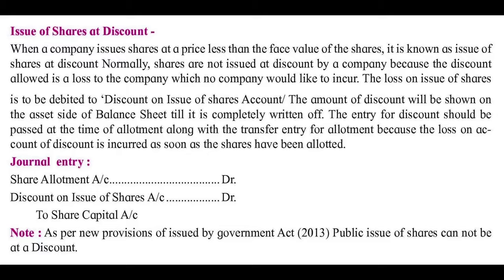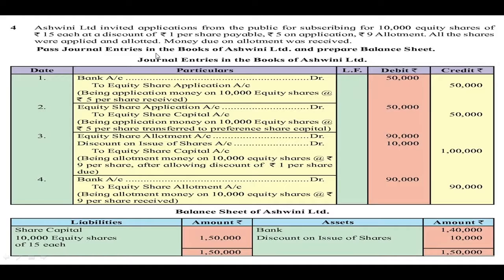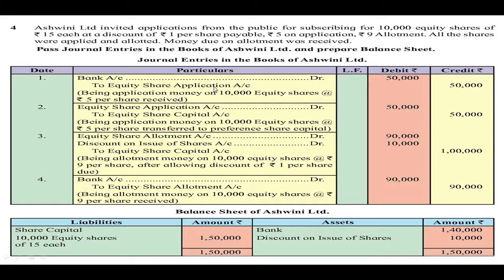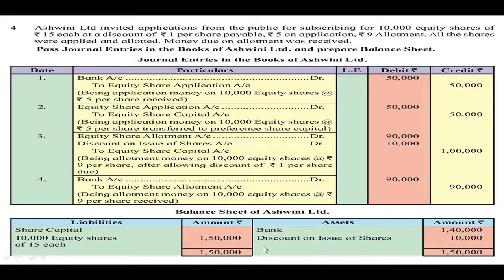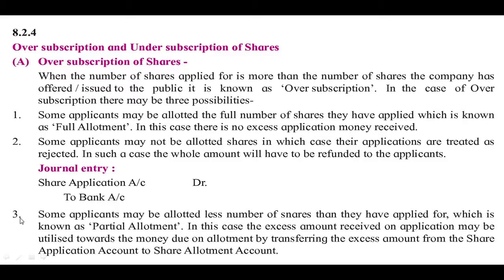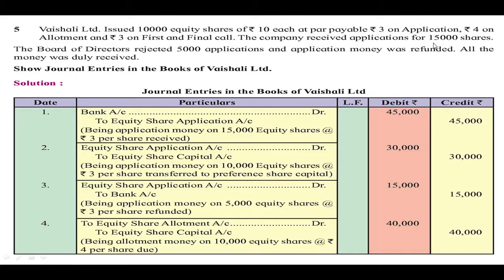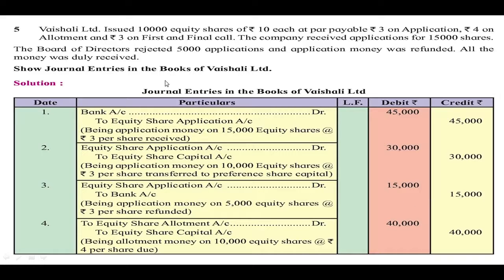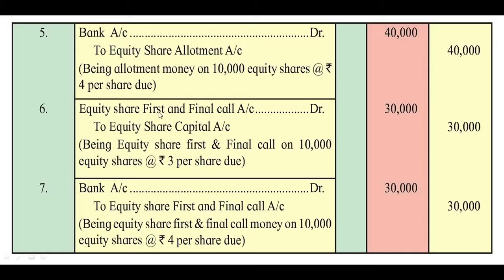Video 54 - Ch 8 - COMPANY ACCOUNTS - ISSUE OF SHARES